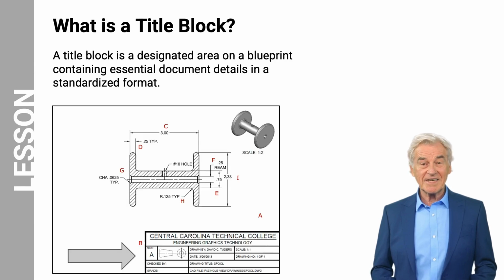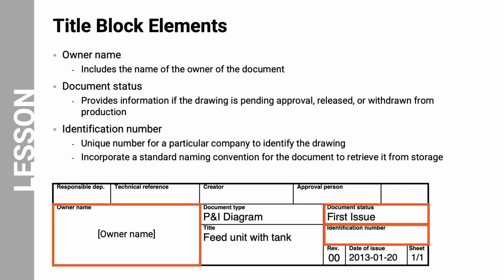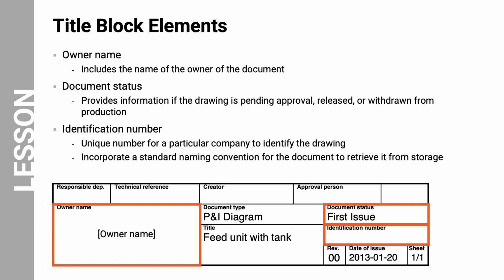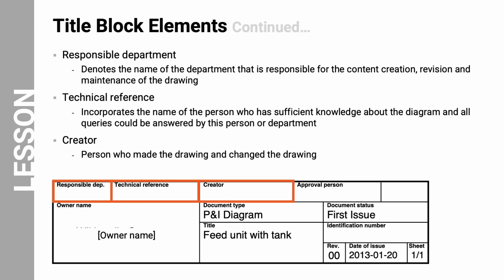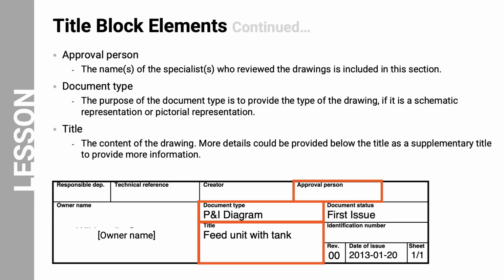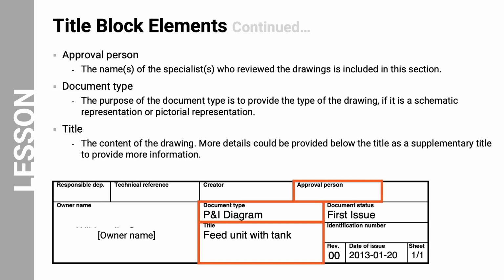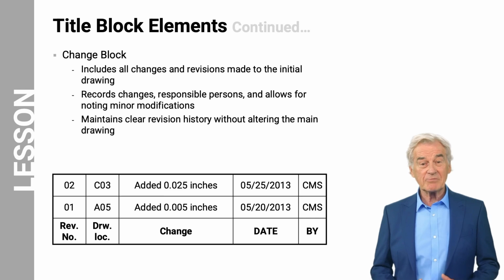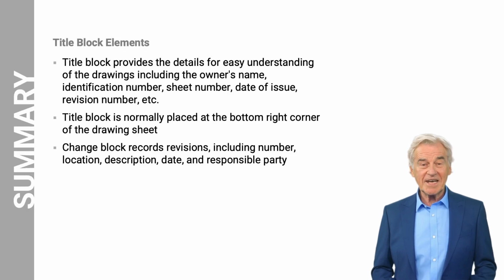SYN-EV-QEM-MT-10.4-Title Block Elements